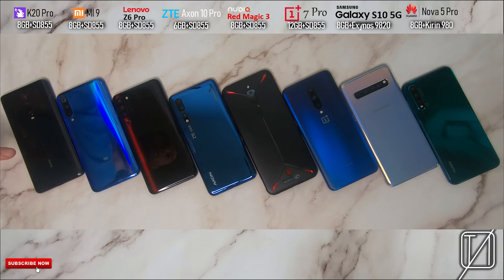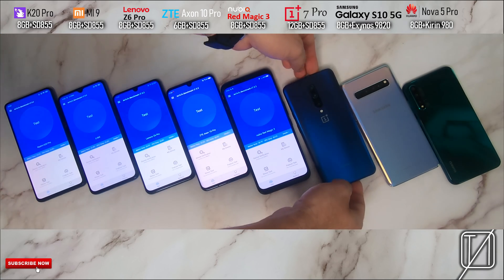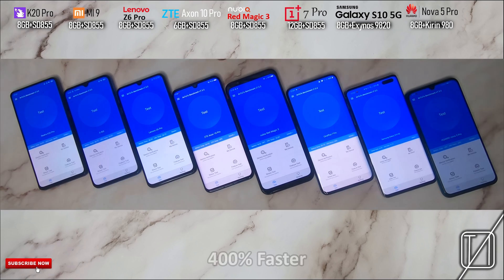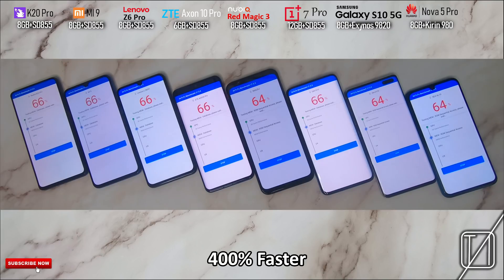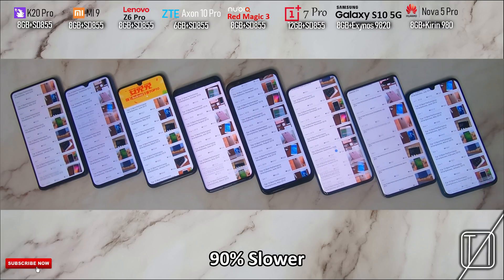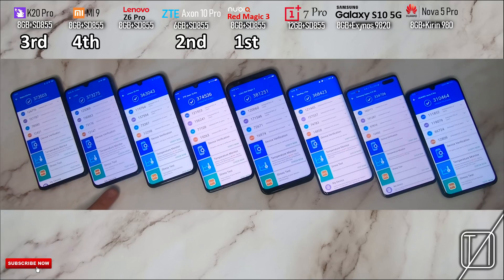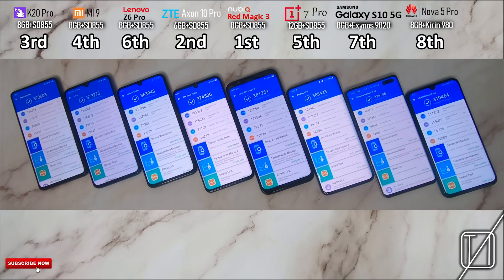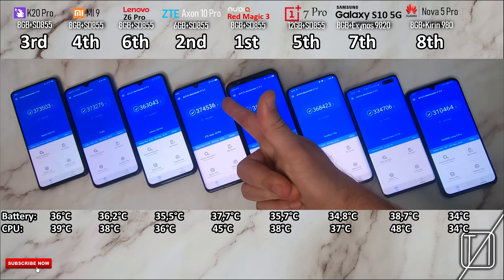S10 5G vs Nova 5 Pro vs K20 Pro vs Mi 9 vs Z6 Pro vs Axon 10 Pro vs 1+7 Pro vs RM3 AnTuTu Bench Test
7nm Chipset Battle - Score, Fluidity, Battery, and CPU Heat Test - Snapdragon 855 vs Exynos 9820 vs Kirin 980 - AnTuTu benchmark test comparison between Redmi K20 Pro, Xiaomi Mi 9, Lenovo Z6 Pro, ZTE Axon 10 Pro, Nubia Red Magic 3, OnePlus 7 Pro, Samsung Galaxy S10 5G, and Huawei Nova 5 Pro. Which phone do you think will get the highest score?

I run one full test between all four devices as well as slow the footage down to test fludity, and test the temps between all devices relating to Battery and CPU heat.

All devices set to FHD+ resolution, OnePlus 7 Pro and Red Magic 3 set to 90Hz, Performance modes enabled if available, and battery optimizes all turned OFF.

Track Names: "Blue Boi, I Found Me, Feels Like Home, Golden Hour, Better Days"

► Background Credit: The Free Stock Video Footage featured in this video was filmed by Robert Martin & Nick Farley @ NCM
Download this FREE stock-footage in it's original (clean) format from our 2nd channel 'Creator Nation'